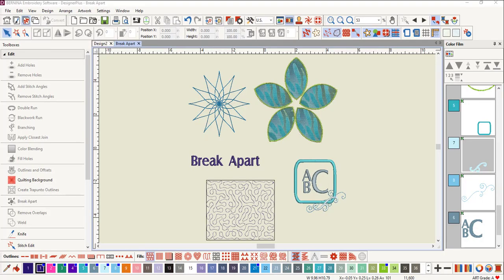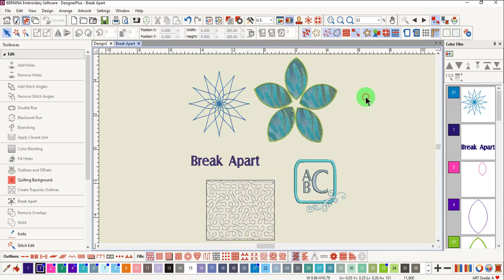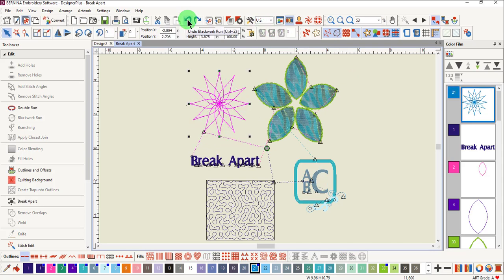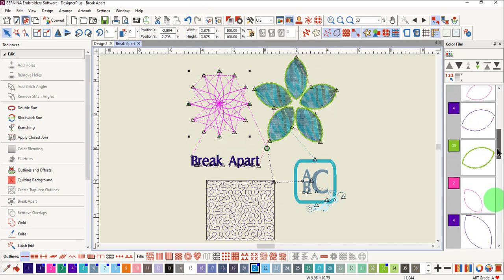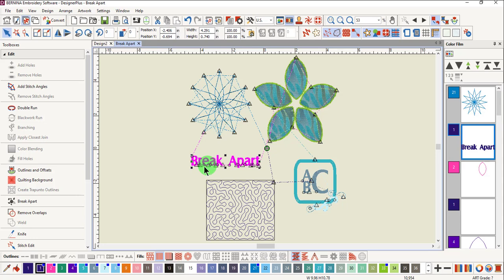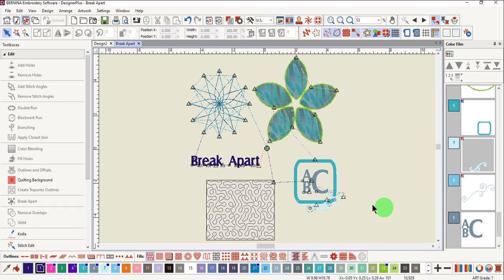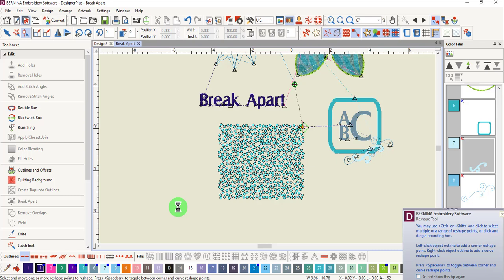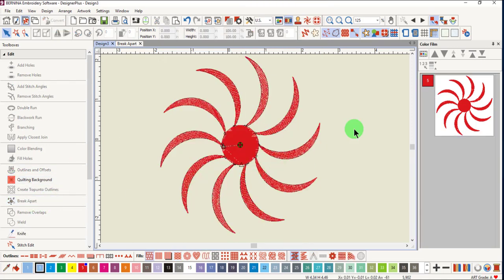14 03 Break Apart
When an object cannot be ungrouped, it must be broken apart. Learn about what types of objects must use Break Apart in BERNINA Embroidery Software 9.